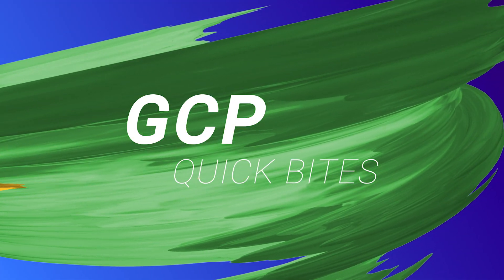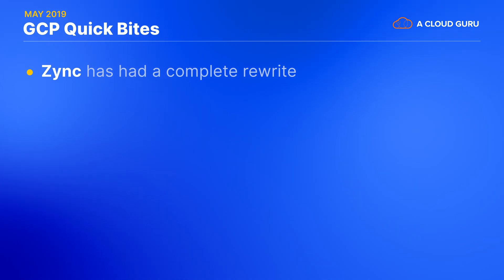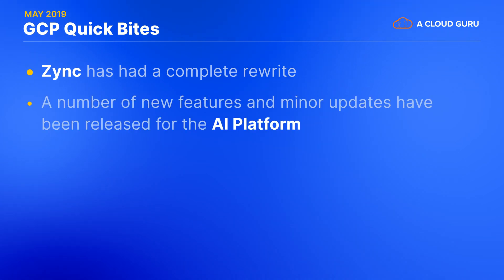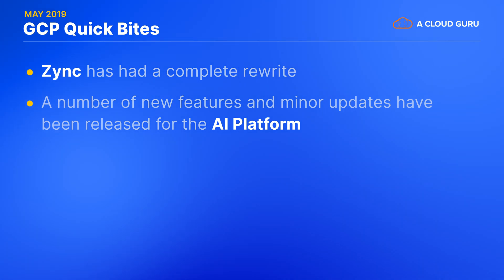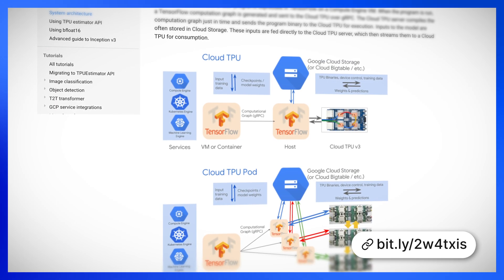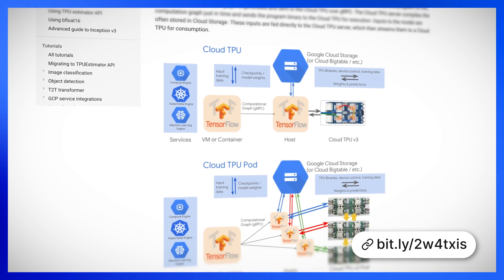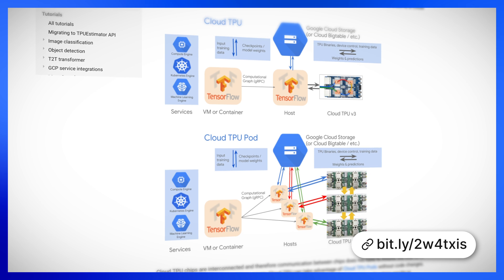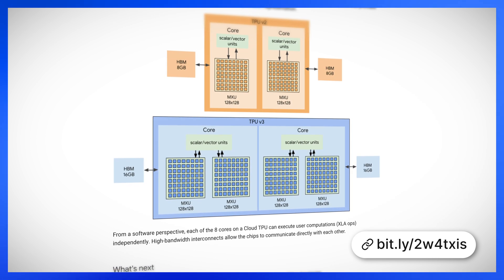GCP AI Platform Updates, Apigee extensions, Google Compute Engine and RHEL 8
In this episode, we cover all things RHEL and ML. In our quick bites segment, we discuss some updates to Google's cloud rendering and special effects platform, Zync, and talk about some great new extensions for Apigee. Google Compute Engine is now certified for Red Hat Enterprise Linux (RHEL) 8, with this partnership bringing about deeper enterprise-grade innovation for customers. We shed some light on Google's publicly released TPU chips for ML researchers, engineers and data scientists, which will help train deep learning models faster and at a fraction of the cost of currently available products. And finally, we announce our Guru of the Month winner!